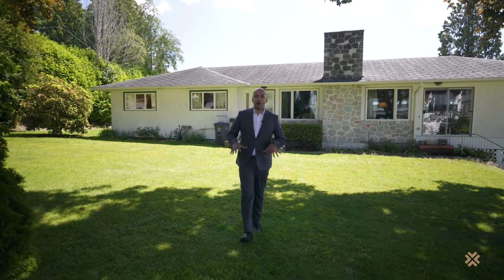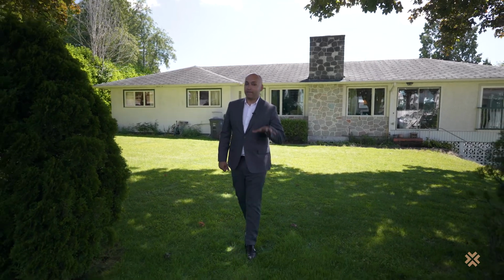18076 58a Ave, Surrey, BC Updated 2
Subdivdable property in cloverdale. First time on the market in 68 years!!